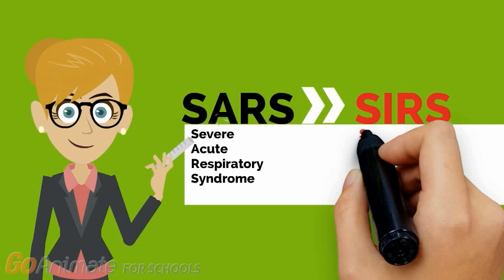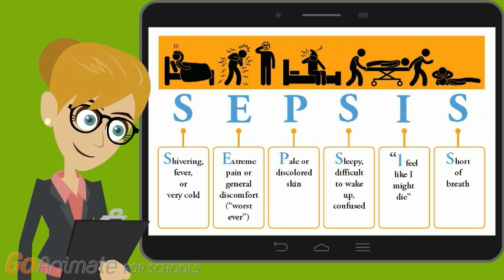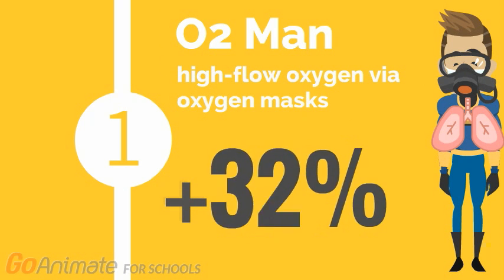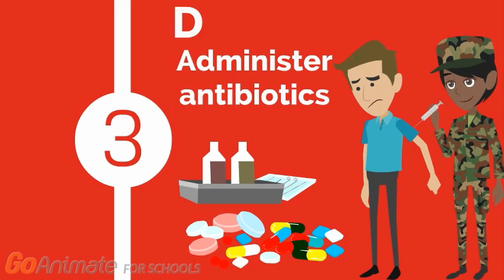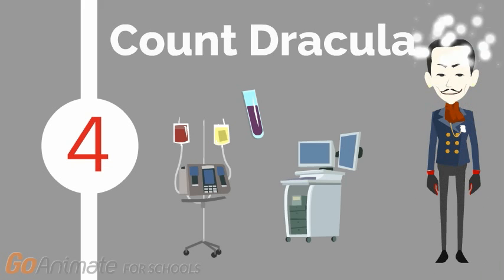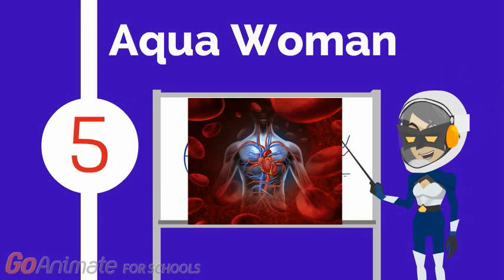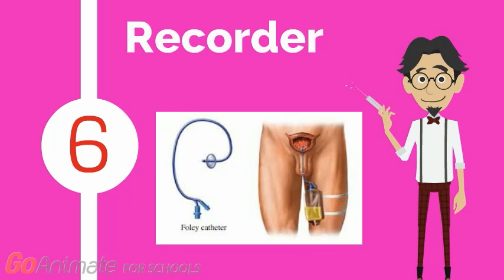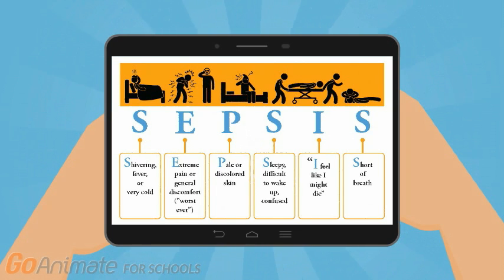How is sepsis treated? Sepsis six demystified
SIRS, systemic inflammatory response syndrome (SIRS) is also known as sepsis. Sepsis is the most frequent cause of mortality in intensive care units (ICUs) and is responsible for more than 250,000 deaths in the United States annually. This video aims to spread awareness regarding sepsis and help people understand the current treatments in place to treat it. Sepsis six consists of three diagnostic and three therapeutic steps that are currently being used as guidelines for sepsis treatment within hospitals.

This video was made by McMaster studentsHelen Kim, Jessica Kun, Lyndsay Rayner, Nicole Vandenheuvel and Fadi Hana in collaboration with the McMaster Demystifying Medicine Program